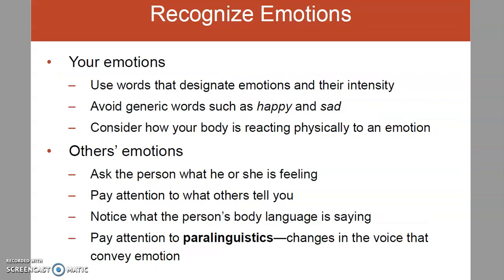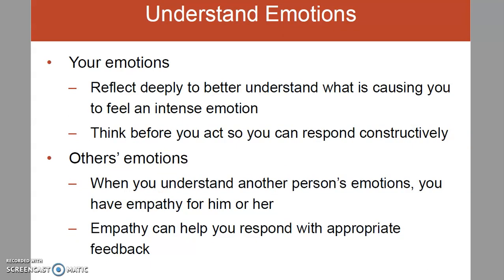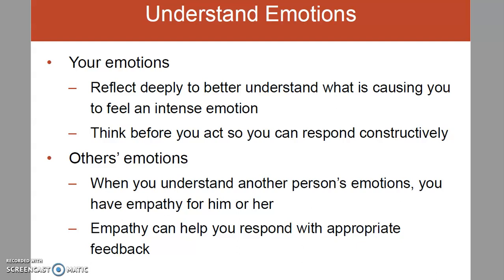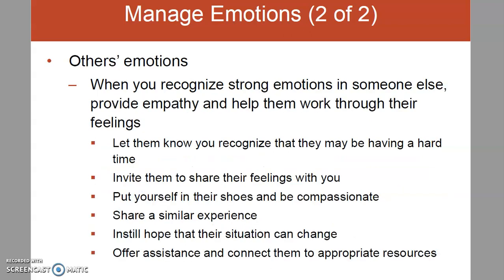Summary Chapter 10 Emotional Intelligence